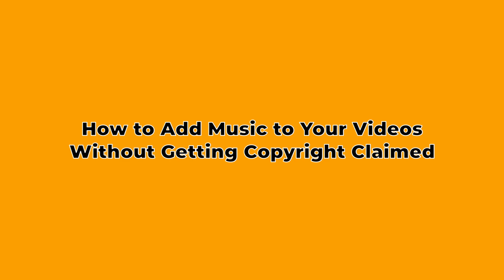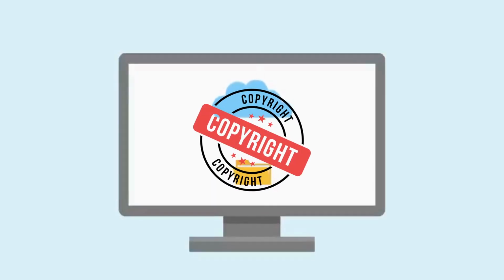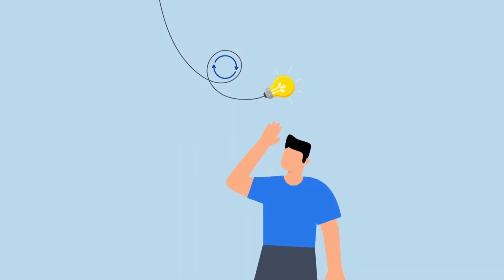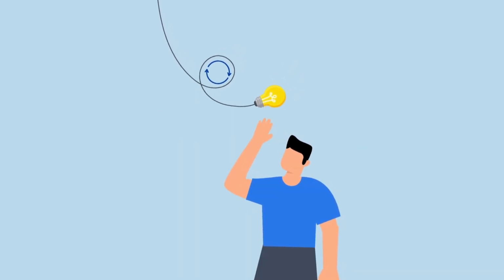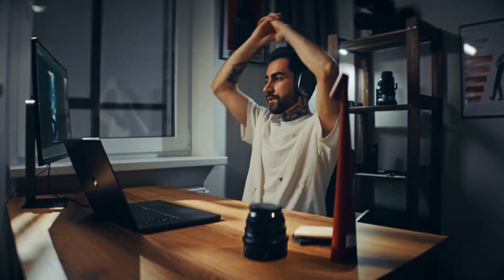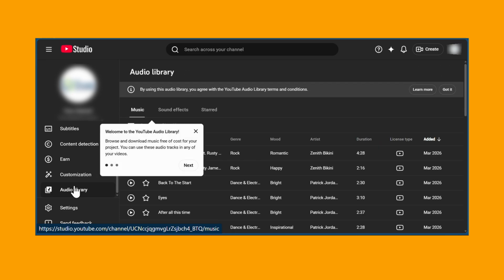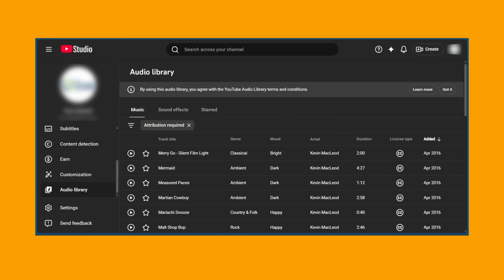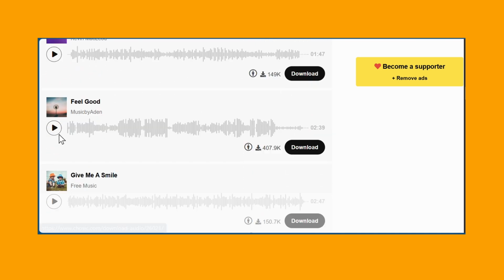How to Add Music to Your Videos Without Getting Copyright Claimed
Tired of getting copyright claims on your videos? In this tutorial, I'll show you how to add music to your videos without getting copyright claimed on YouTube, Instagram, or TikTok. Whether you're a YouTuber, content creator, or video editor, this guide will help you protect your channel from strikes and keep your videos monetized. Stop worrying about copyright issues and start adding professional, safe music to your content today!